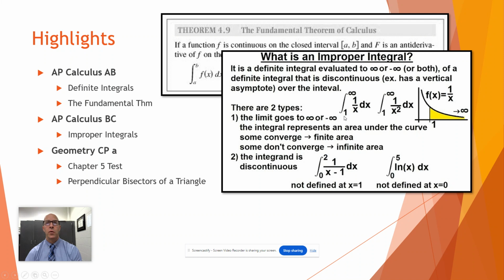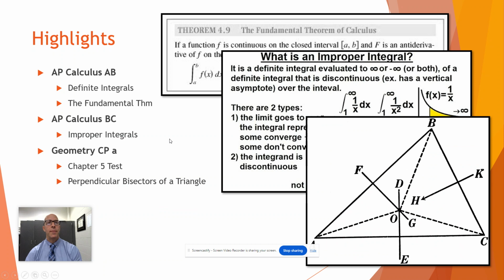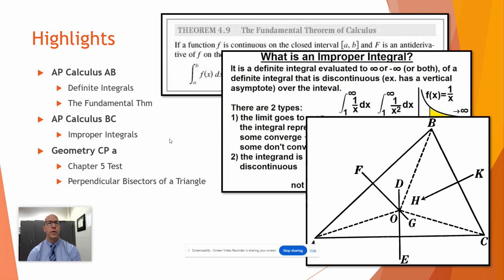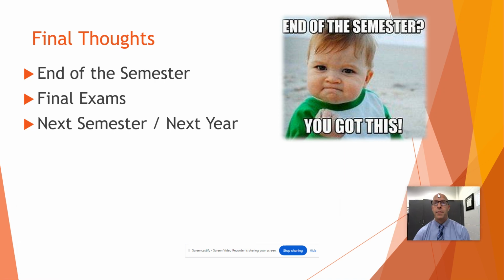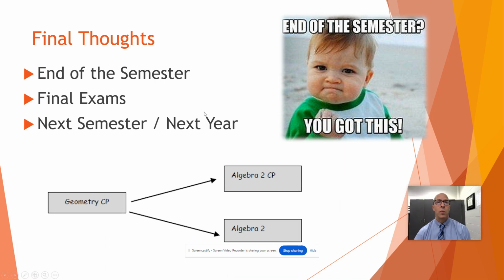S1.W18 (12.04.2023)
Mr. Allen Weekly Update (W18)